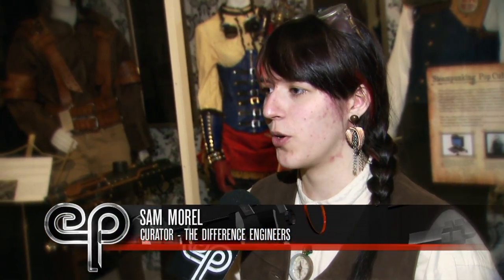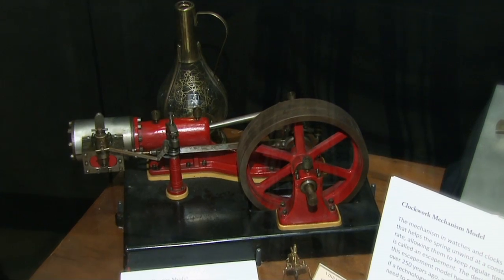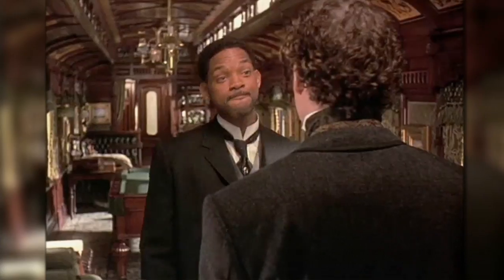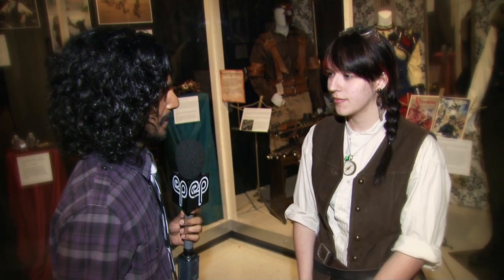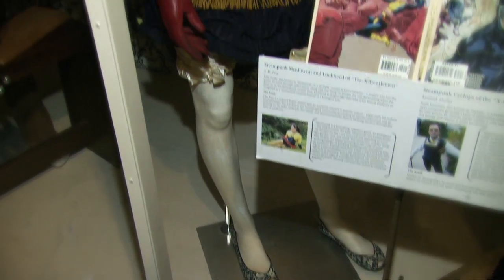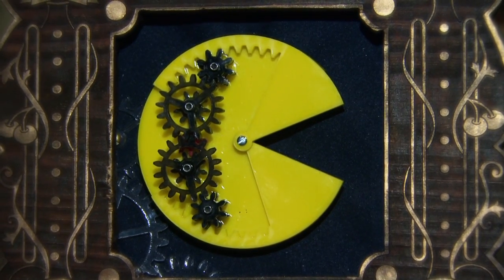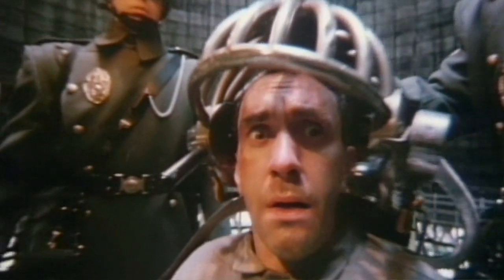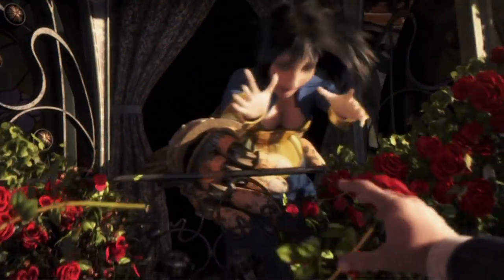The Difference Engineers - The Electric Playground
Shaun Hatton heads to the Ontario Science center for a look at some Steampunk